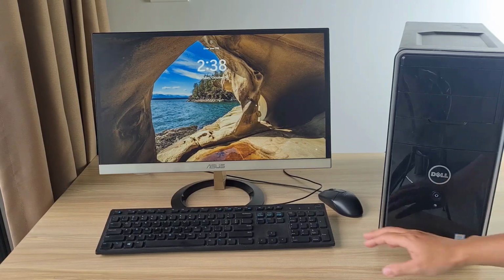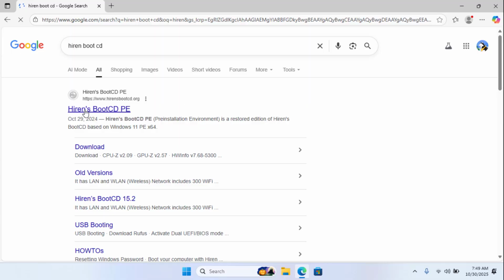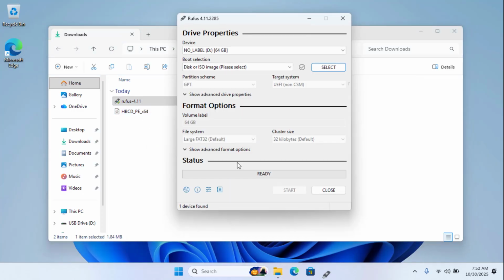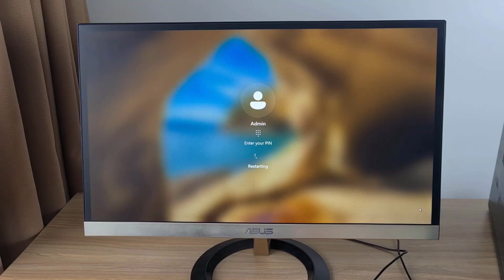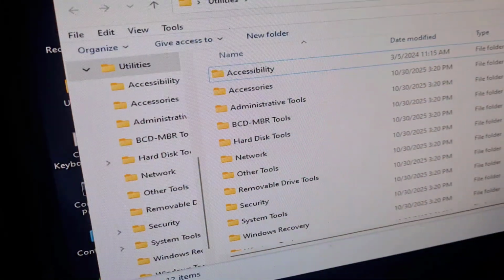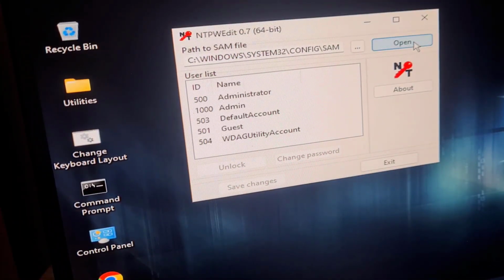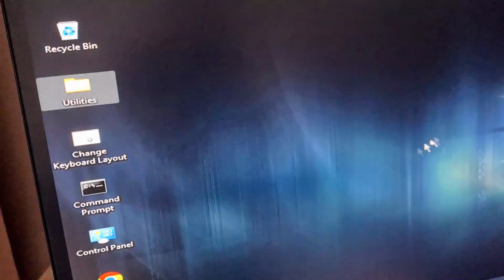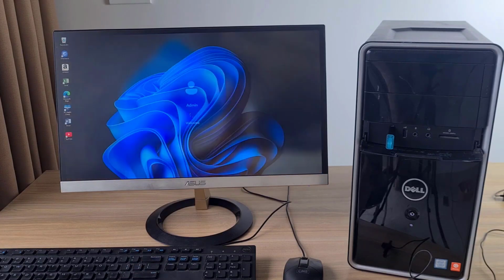Dell Forgotten Password!! Reset with USB Drive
How to reset forgotten password on Dell PC with USB drive

Amazon Basics 128 GB Flash Drive